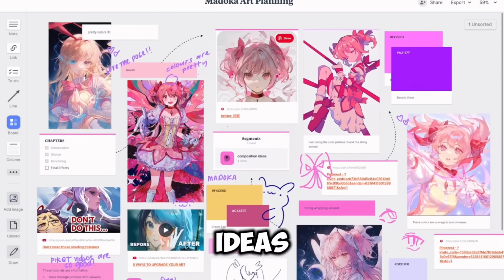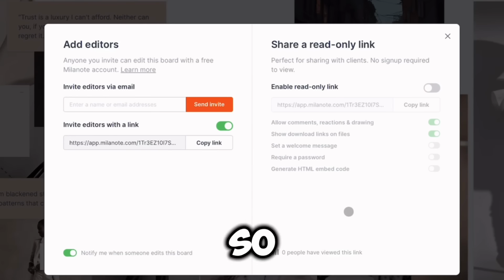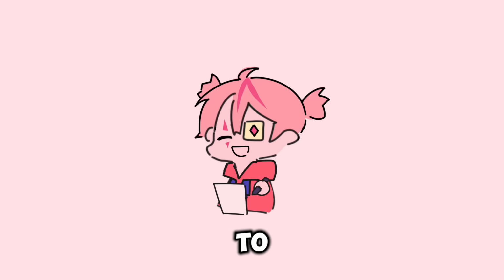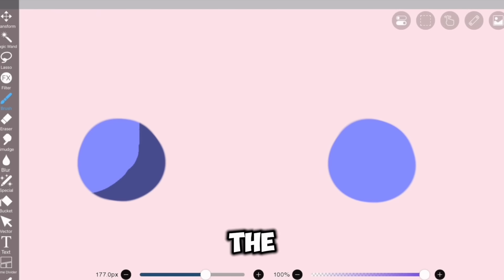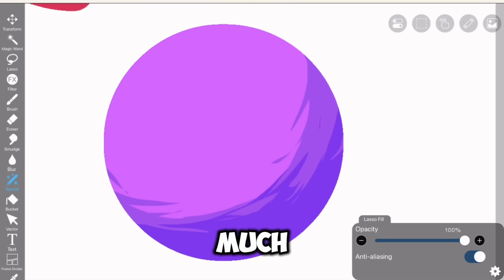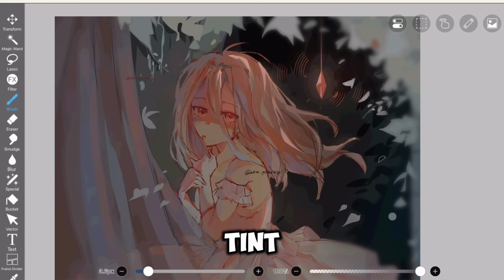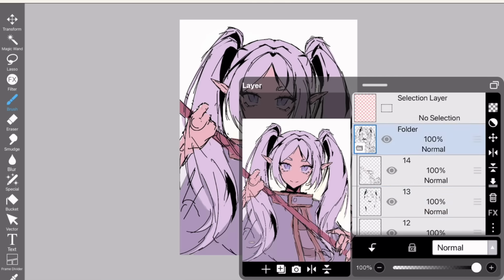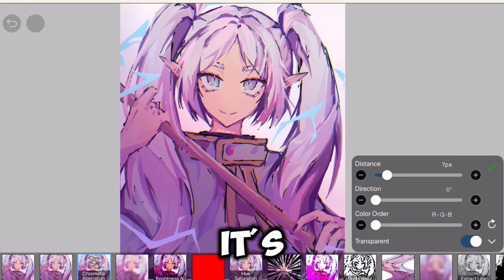10 WAYS TO RENDER BETTER | RENDER TIPS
if you see this, ur a special bean and i've got a challenge for ya:

watch the video at 2x speed and comment "speed gang" so ik ;)

intro - 00:00
tip 1 - 00:17
tip 2 - 3:44
tip 3 - 4:26
tip 4 - 5:00
tip 5 - 5:34
tip 6 - 6:02
tip 7 - 6:44
example render - 7:35
tip 8 - 9:52
tip 9 - 10:56
tip 10 - 11:37
example render 2 - 12:33

hope these tips helped you :)

twt: (soon)

// programs used:
ibis paint + capcut (sometimes procreate)

// faq:
what brushes i use?
 - lasso tool + normal hard brush
canvas size?
 - generally width/height ranges between 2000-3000 to get more details in
where to post aka fanart?
 - i take fanart posted on my discord server for now
can you use my art for art studies/reference?
- yes, be sure to credit me and send it in akaartstudies on insta (love seeing ur art studies)
where can you support me?
how to participate in videos?
 - join da silly discord :D i'll host more events where you can be in a video

artstyle, how to find artstyle, how to draw anime, challenge, how to draw, draw with me, art reference, sketch, doodle, procreate, illustrator, art tips, art tutorial, ibispaintx, art program, render, render tutorial